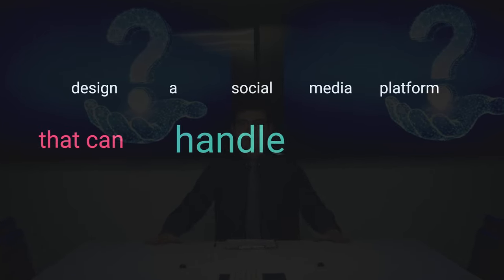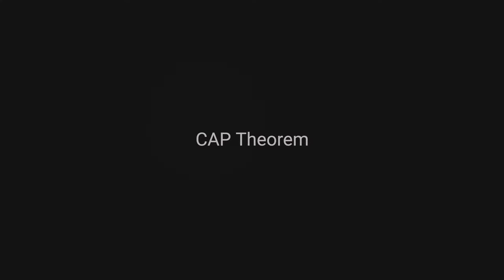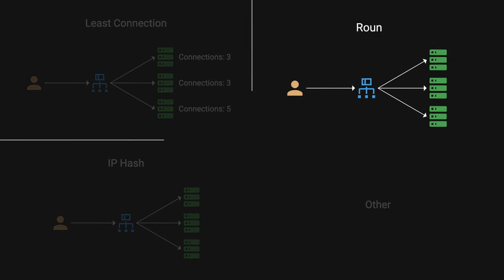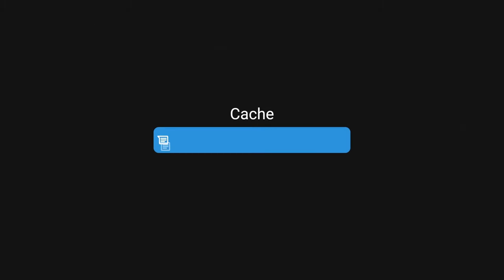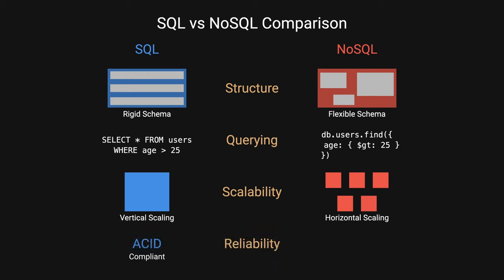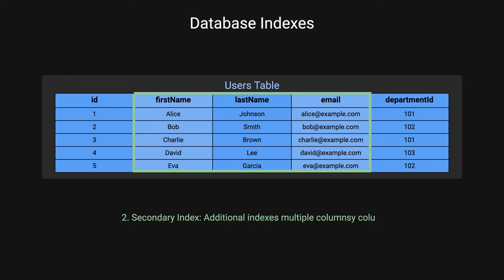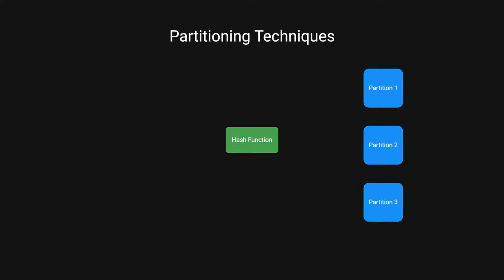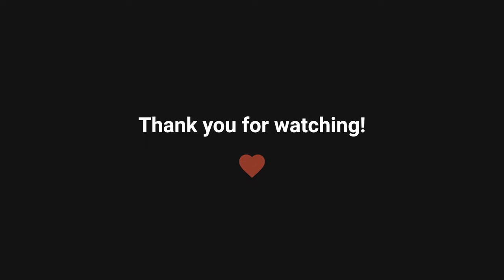I ACED my Technical Interviews knowing these System Design Basics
In this video, we're going to see how we can take a basic single server setup to a full blown scalable system. We'll take a look at key concepts that you need to know - like load balancing, caching and databases - in a way that's easy to understand. Whether you're prepping for interviews or just curious about how big tech works, this video's got you covered

Resources:
Distributed System

- "Cjbeards - Shattered Glass" is under a Free To Use YouTube license    [! Music powered by BreakingCopyright:    [! • ⚗️ Mysterious Dark Piano (Music For V...]
- ♪ [non copyright music] Lofi Type Beat - Saturday Morning | aesthetic lofi music / Lofiru Link :    [! • [non copyright music] Lofi Type Beat ...]